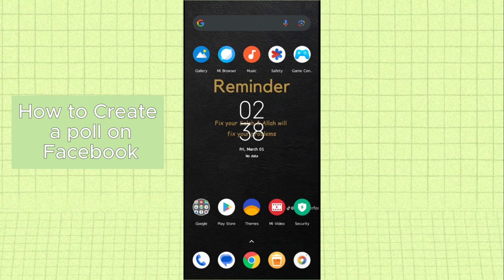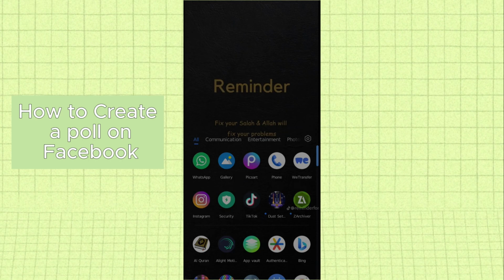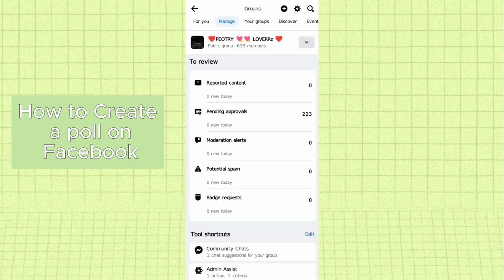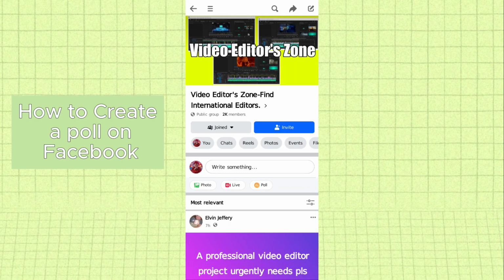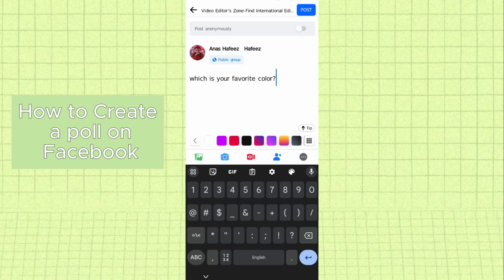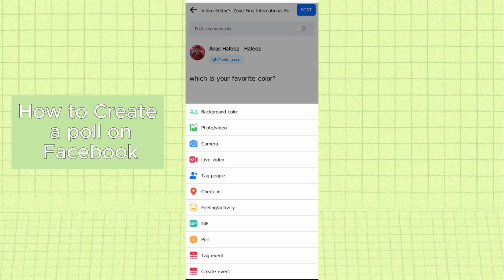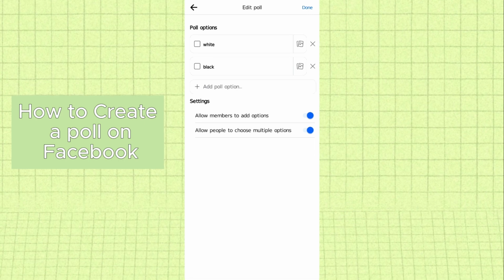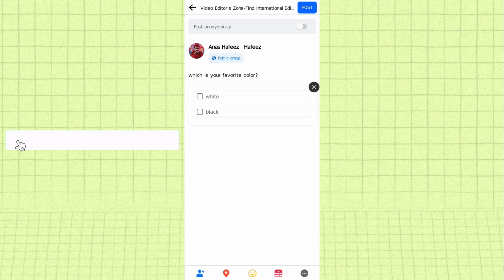How to Create a Poll on Facebook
Learn step-by-step how to effortlessly craft engaging polls on Facebook! Discover the power of audience interaction and boost your social media presence.